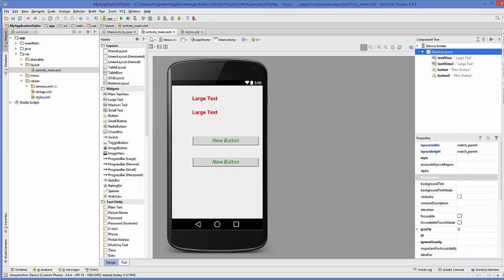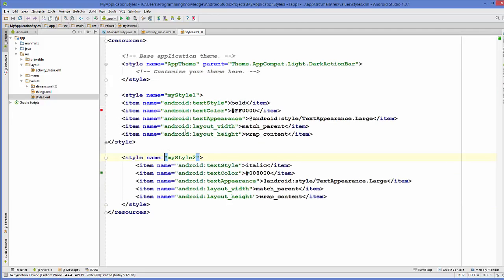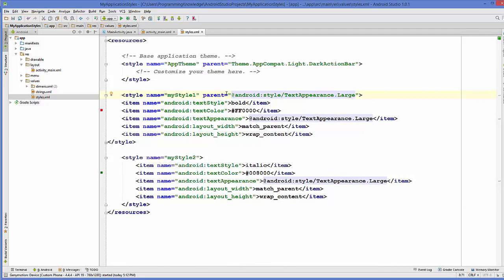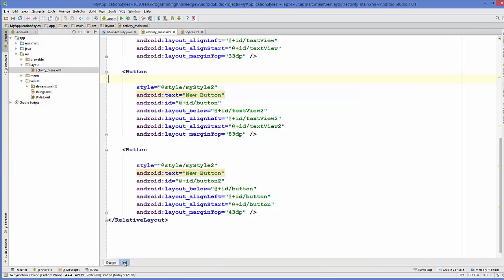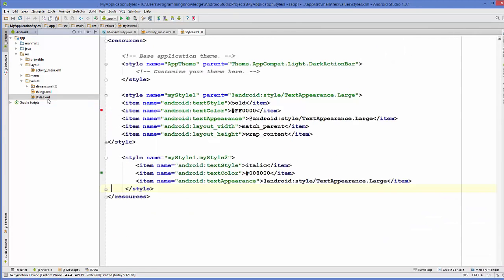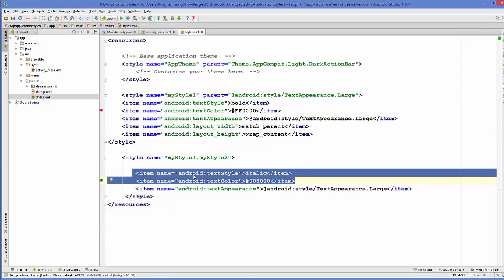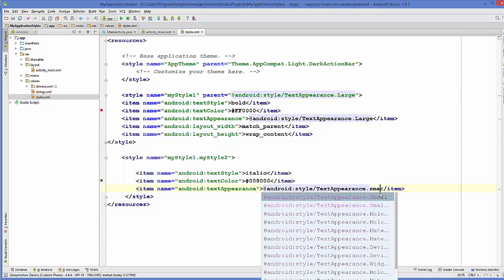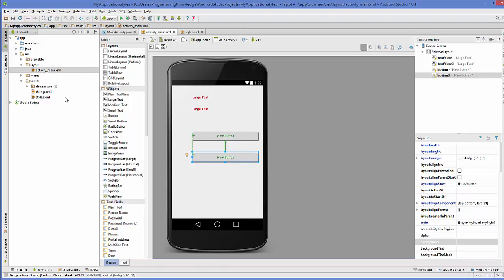#38 Android for Beginners : Style inheritance in Android